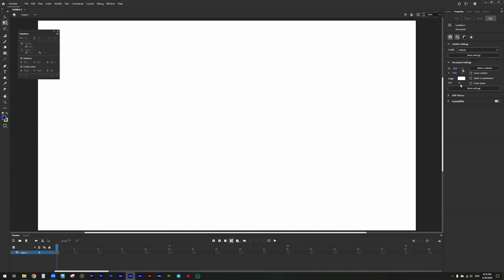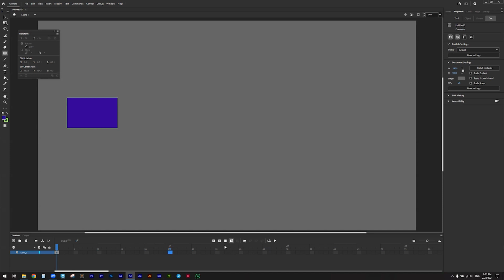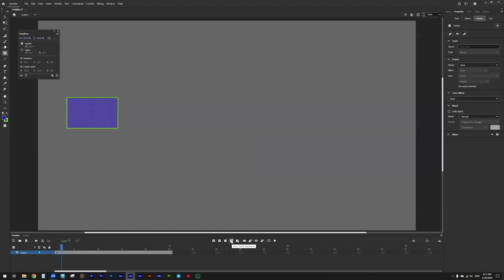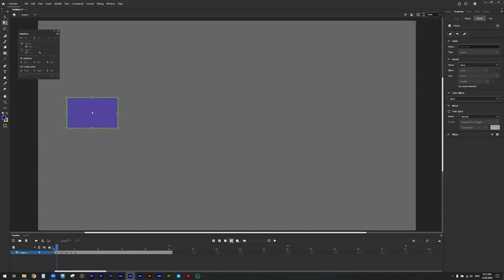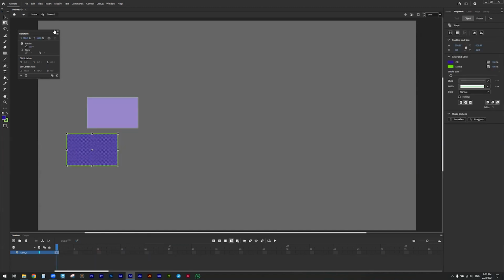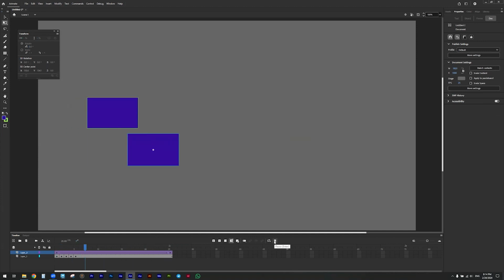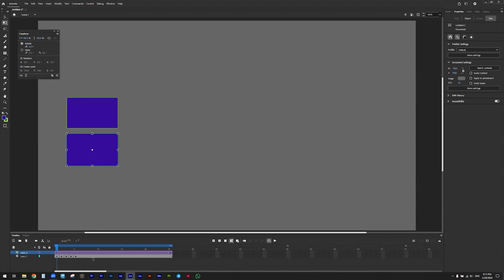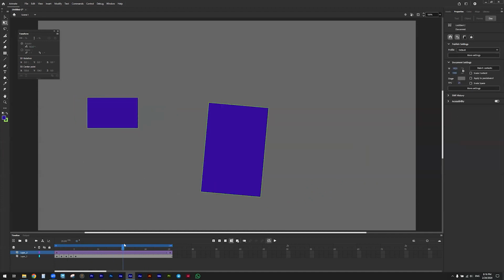Adobe Animate - Straight Ahead and Pose to Pose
This video explains how to create an animation based on the Straight Ahead and Pose to Pose and how to use the classic tween.